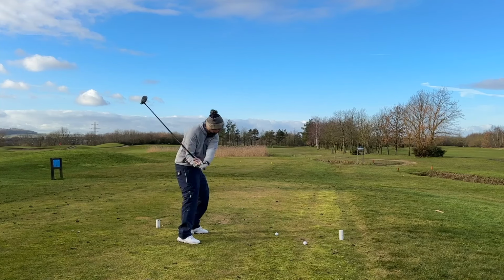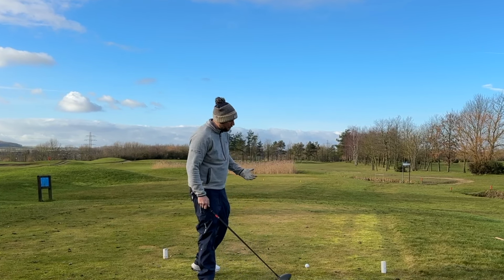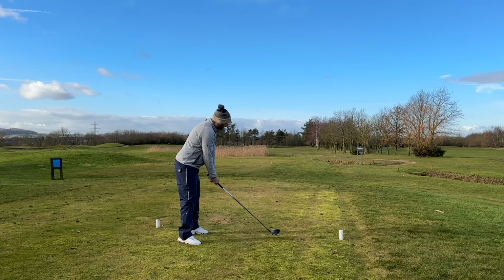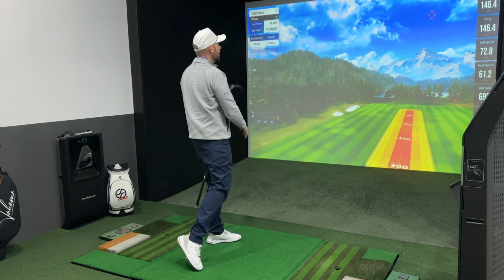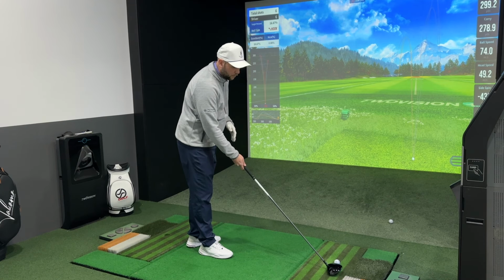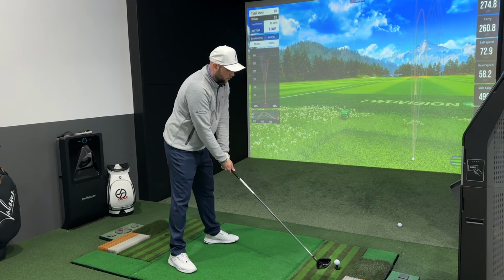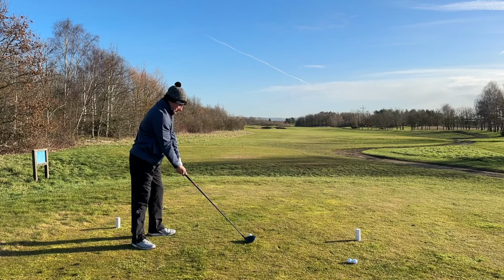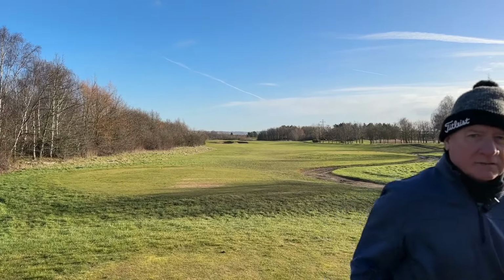NO.1 Driver AGAIN?! The NEW Callaway ELYTE Driver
Callaway ELYTE Driver: HAVE They Done IT AGAIN?!

Introducing the Callaway 2025 Elyte Driver—a game-changer in golf technology. Designed to deliver exceptional speed and forgiveness, this driver features an all-new Thermoforged Carbon crown, optimizing the center of gravity for low spin and high launch. Its refined shaping enhances aerodynamics, promoting increased swing speed throughout your entire golf swing. Equipped with Callaway's most advanced Ai 10x Face, it offers optimized spin and speed across the face, ensuring consistent performance on every shot. Whether you're a seasoned pro or an enthusiastic amateur, the Elyte Driver is engineered to elevate your game.

⛳️ 🤝🏼 Channel Patners 🤝🏼 ⛳️

🏠 ⛳️ Golf Clubs ⛳️ 🏠